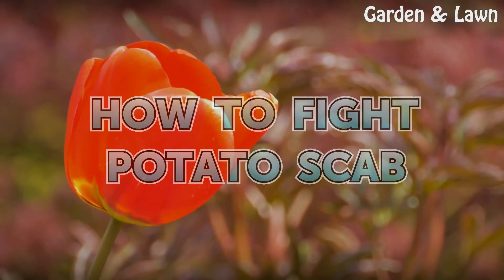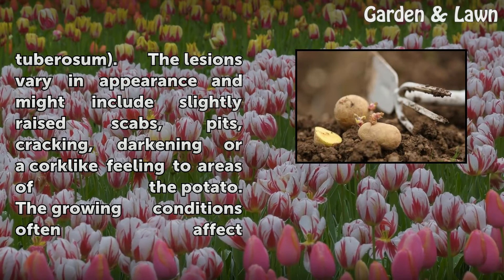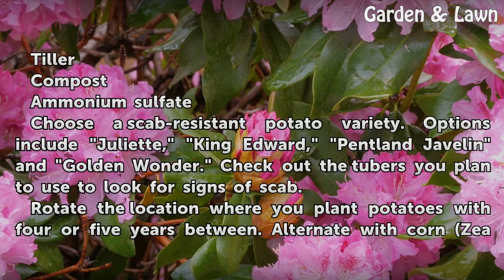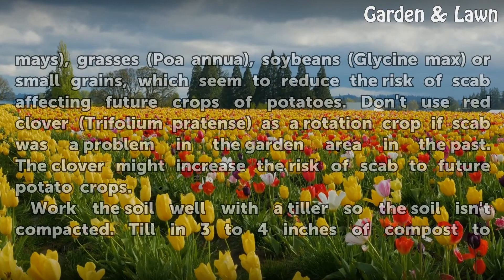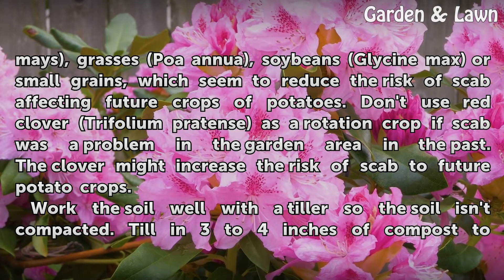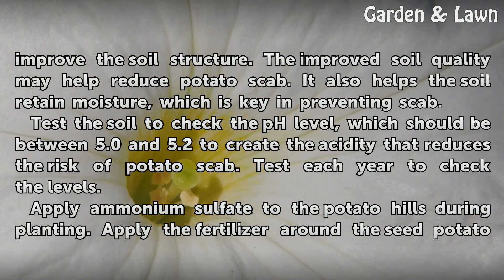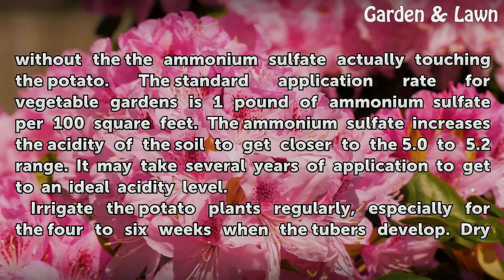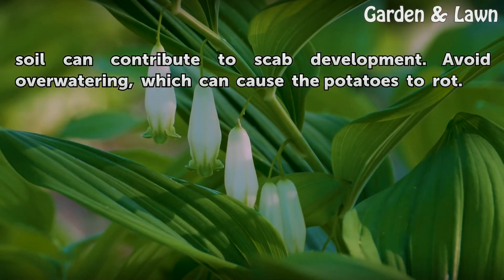How to Fight Potato Scab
How to Fight Potato Scab. Potato scab is a condition caused by bacteria called Streptomyces scabies. You won't see signs of the problem above ground. Instead, you see the evidence on the skin of the potatoes (Solanum tuberosum). The lesions vary in appearance and might include slightly raised scabs, pits, cracking, darkening or a corklike feeling...

Table of contents How to Fight Potato Scab
Things You'll Need 00:51